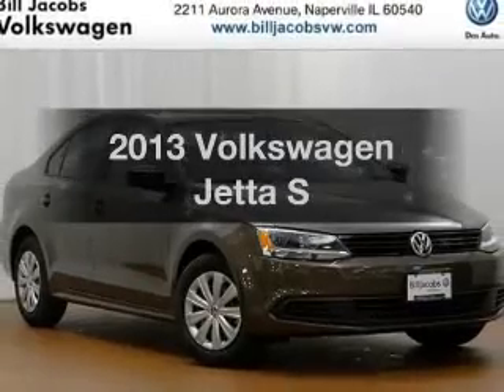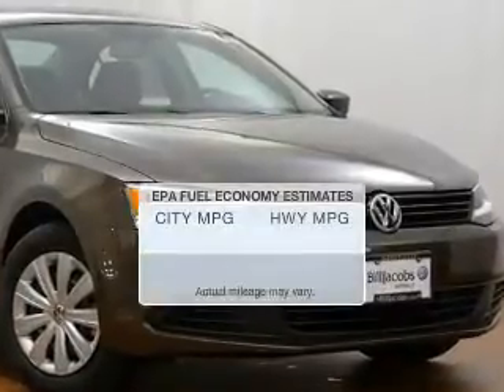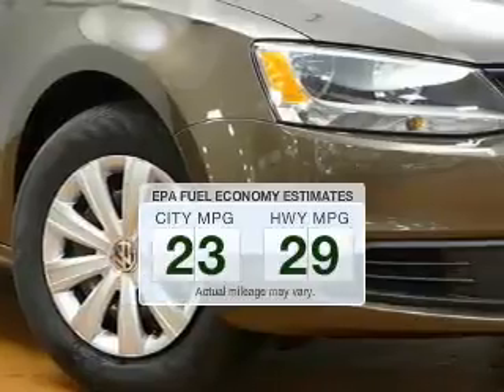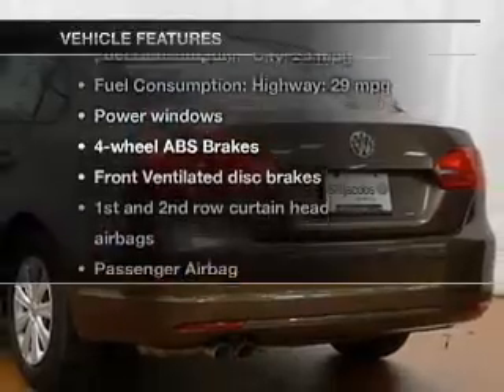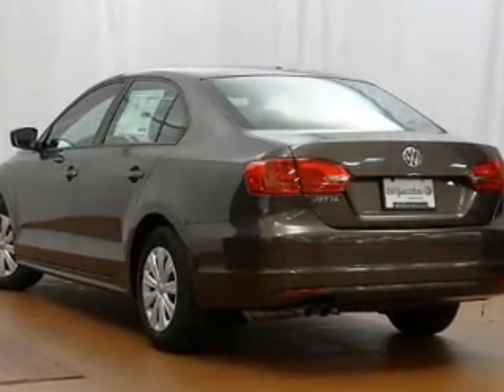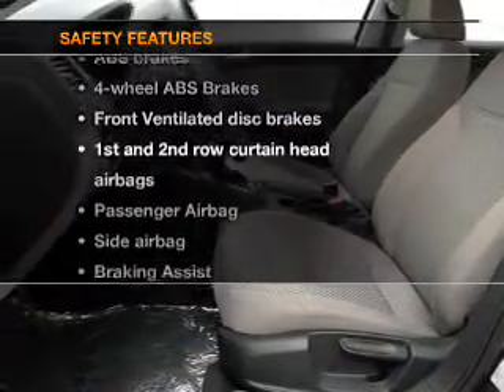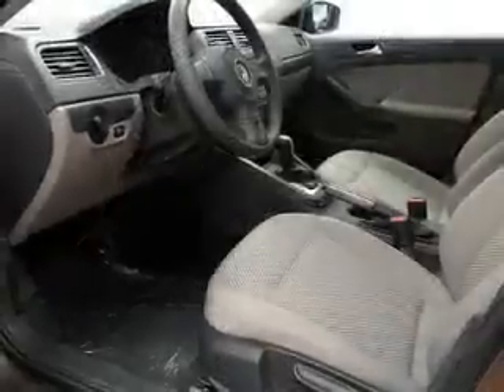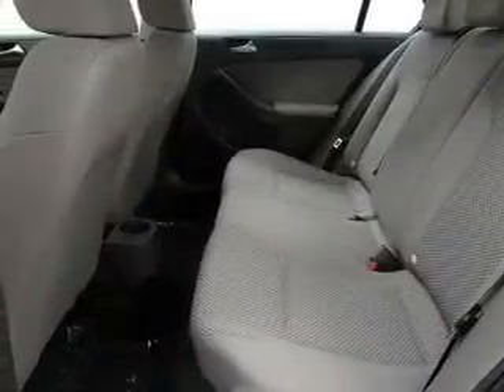2013 Volkswagen Jetta - Naperville IL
Year: 2013
Make: Volkswagen
Model: Jetta
Trim: S
Engine: 2.0 liter inline 4 cylinder 8 valve
Transmission: 6-Speed Automatic
Color: Brown
Mileage: 12
Address:
2211 Aurora Avenue